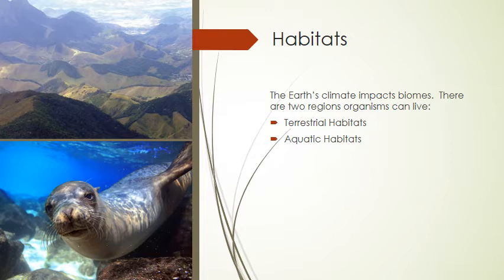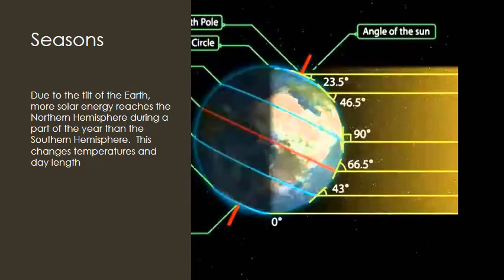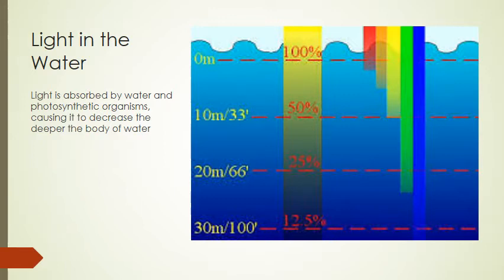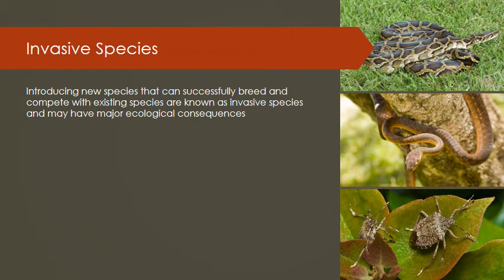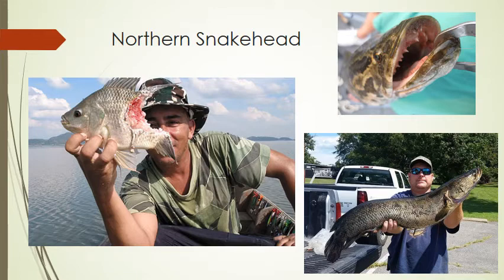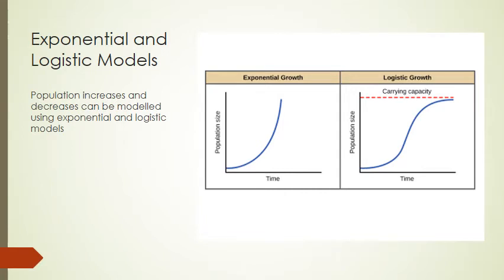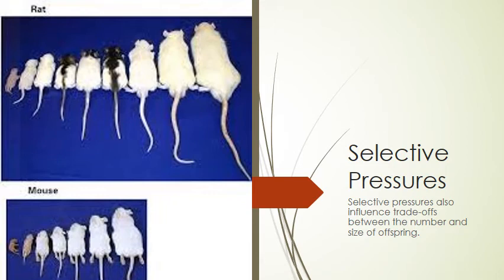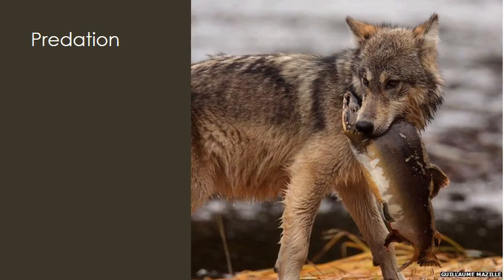15. Population Ecology and the Distribution of Organisms